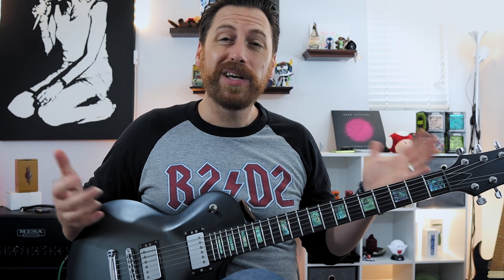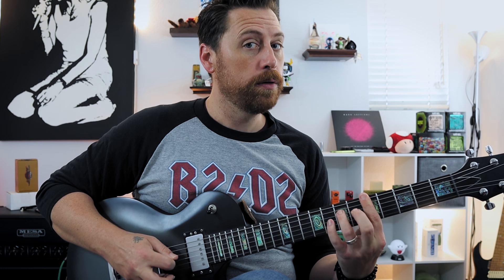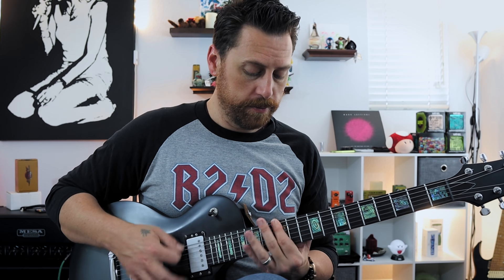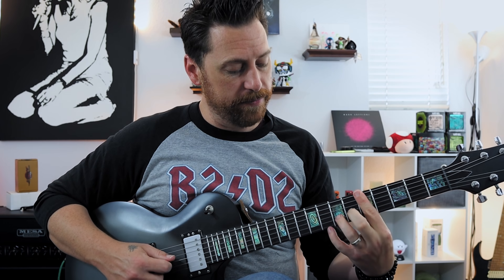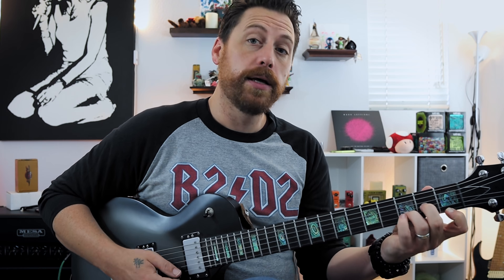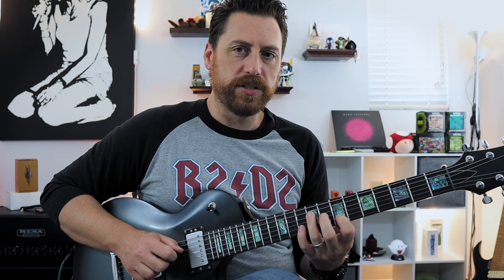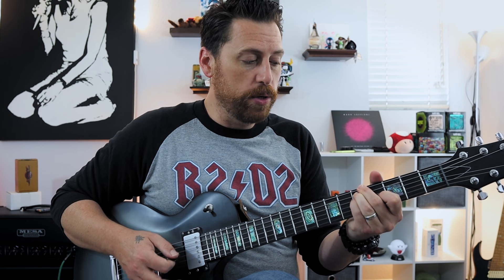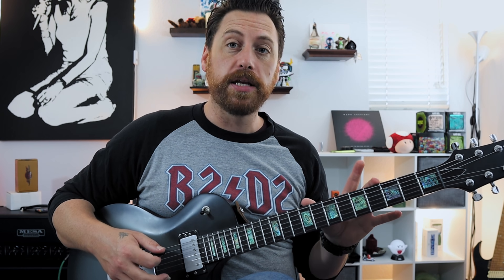The Problem With Drop D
In this week's lesson, we check one of the problems with Drop D tuning.

0:00 Intro
0:51 Simple Chords & Scale
3:26 Bar Chords
5:45 Finding New Chords

This video is brought to you in part by the following Patreon supporters: Dustin Delmar, Goran Sipic, John Carrol, Matthew Somero, Jarrod DeVore, Michael DelRossi, Chase Myers, Gregory Sieranski, Jonathan Warren, and Steven Gage